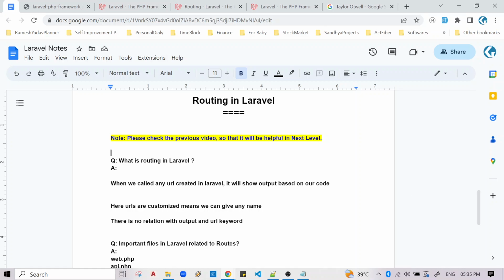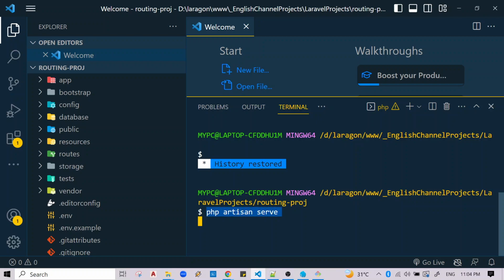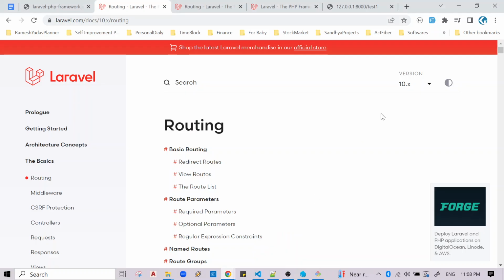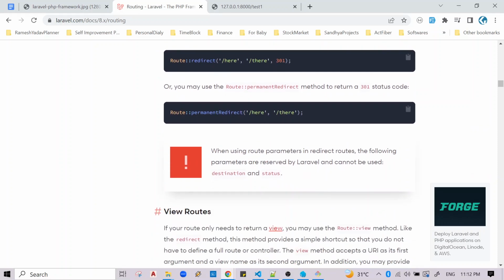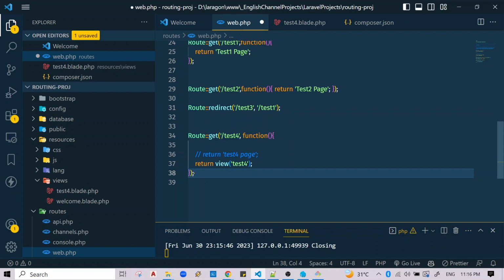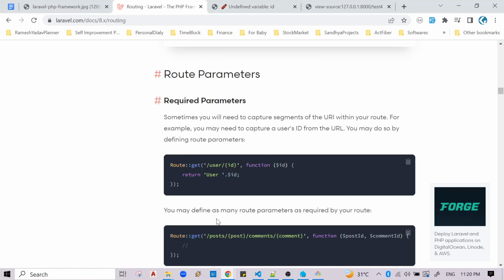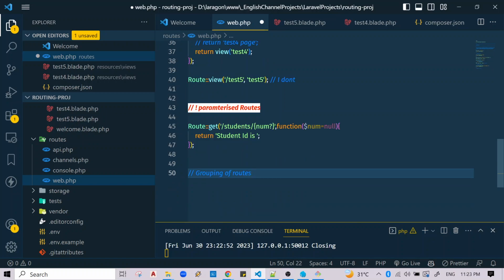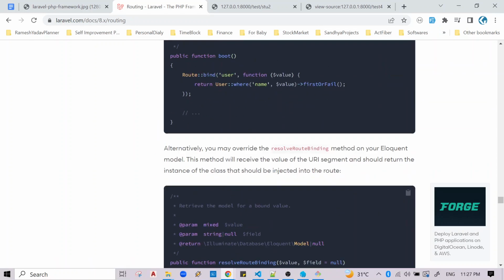Laravel Routing tutorials1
Laravel Routing tutorials